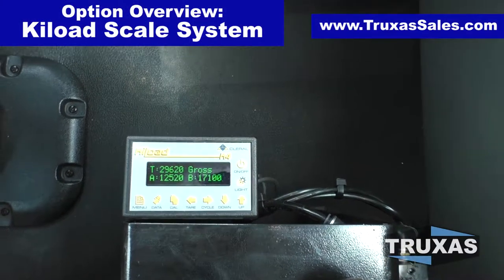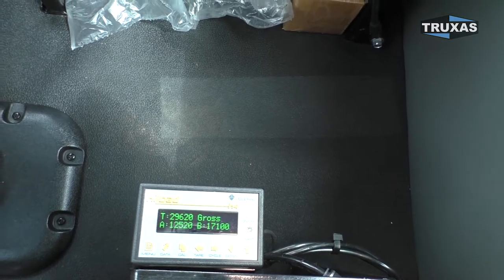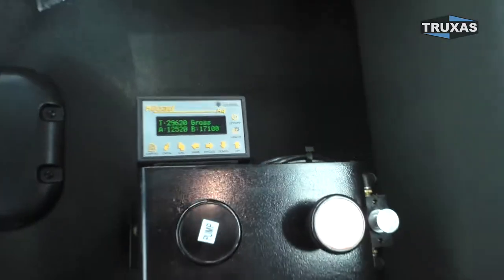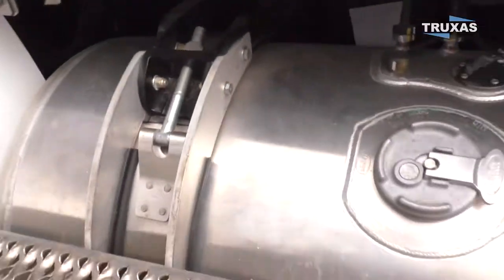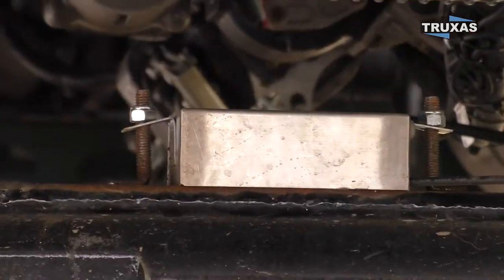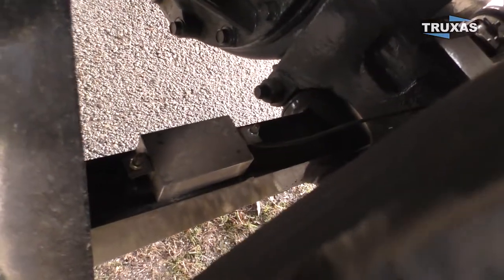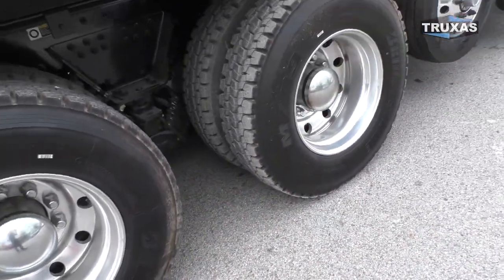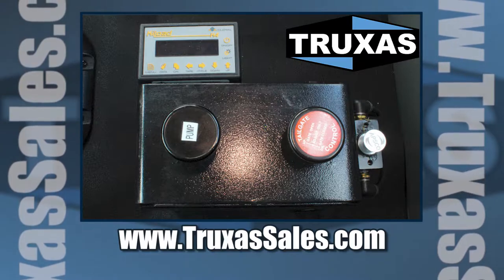Option Overview: Kiload Scale System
+/- 1% Scale System - Kiload Scale System for Walking Beam/Spring Suspension.